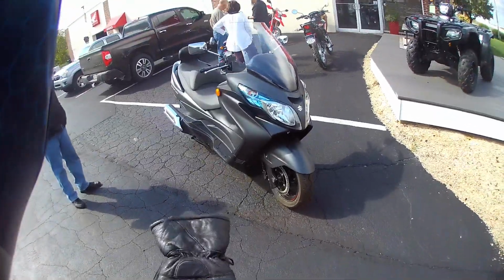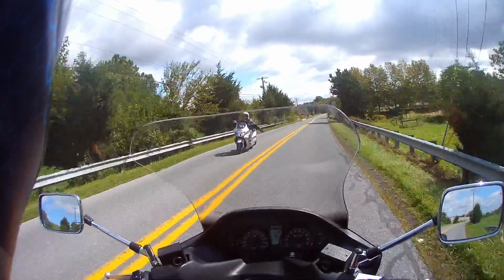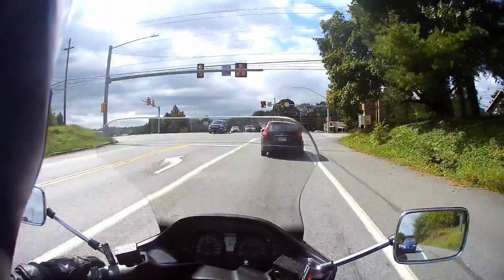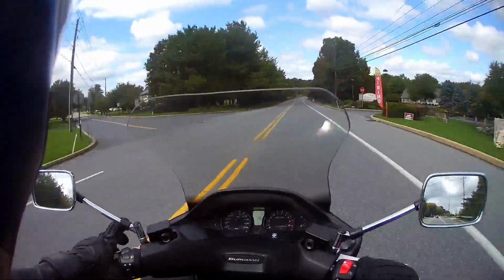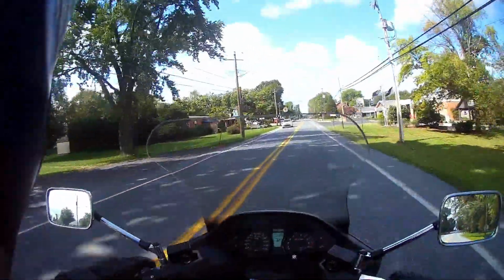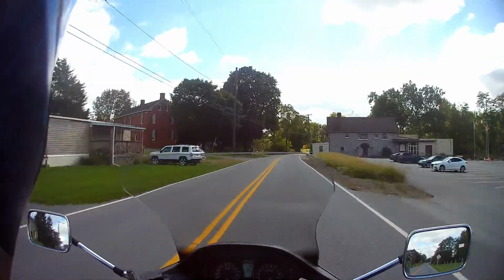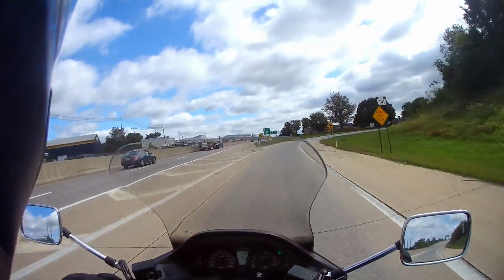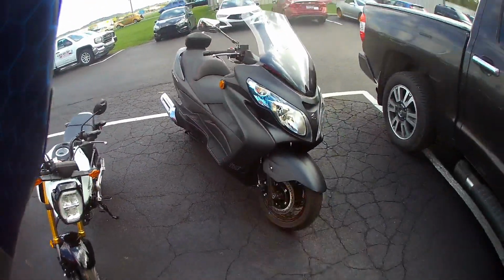Suzuki Burgman 400 (2015) ride and review: A 400cc motorcycle with a step through frame.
It's a good day when I get to test ride a bike. Today's test ride was a used 2015 Suzuki Burgman with less than 1200 miles on it.